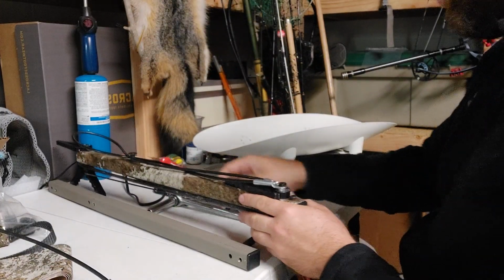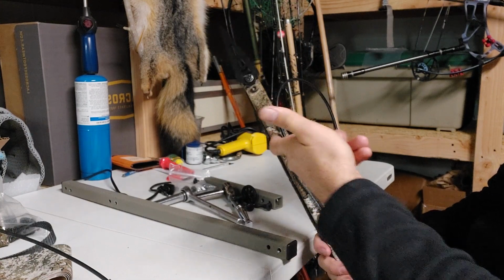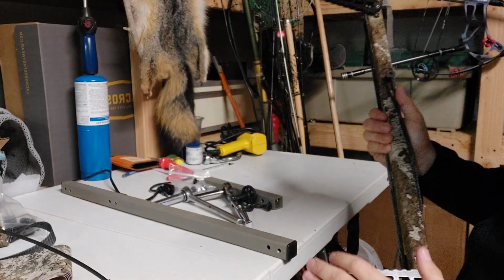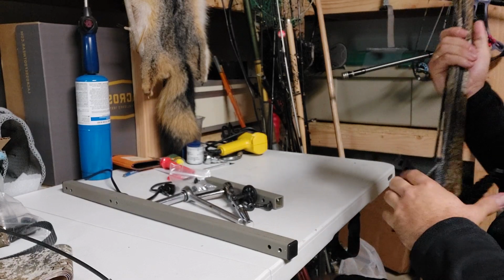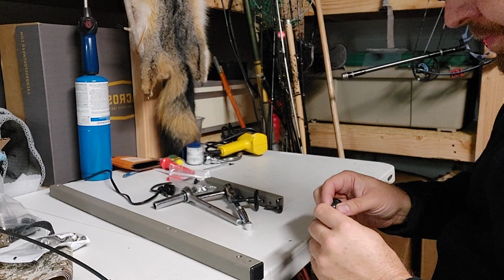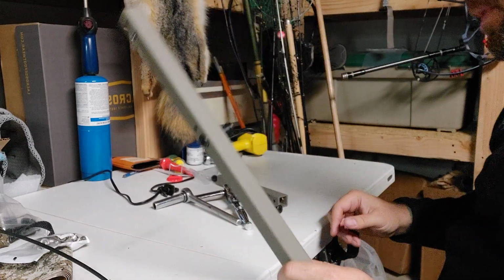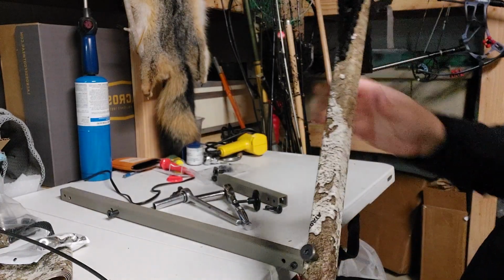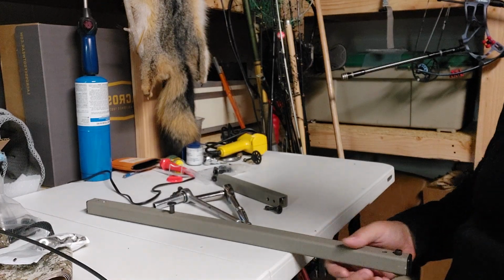Easy tips to make your full length Novix/Lone Wolf sticks into custom minis